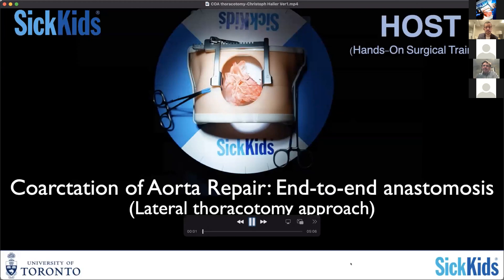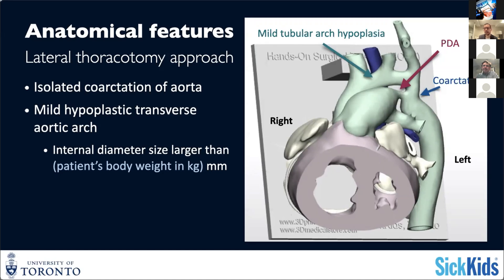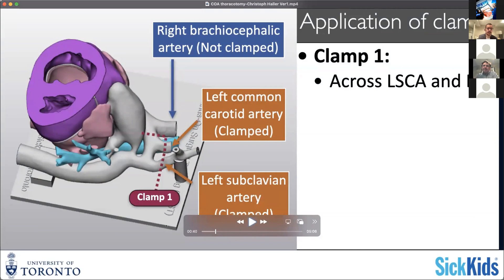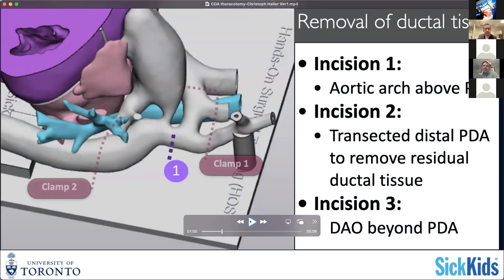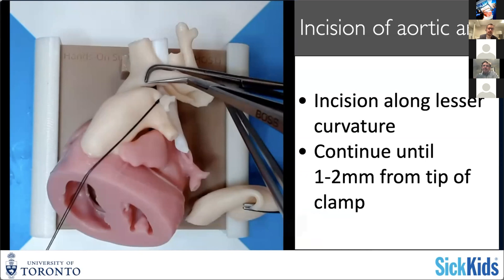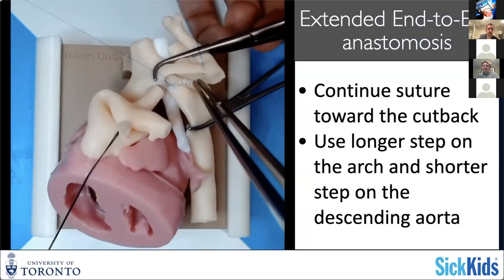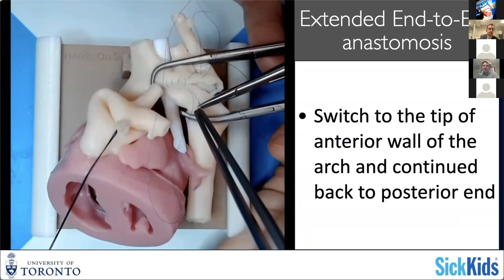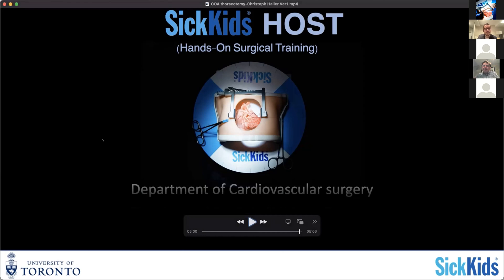Coarctation of Aorta Repair: End-to-End anastomosis (Lateral thoracotomy) - Dr.C Haller -Full VDO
This training video is from the Hands-On Surgical Training (HOST) at the Hospital for Sick Children.

This full VDO demonstrated Coarctation of Aorta repair using Extended End-to-End anastomosis on a silicone model by Dr.Christoph Haller.
This surgical approach would be via lateral thoracotomy.